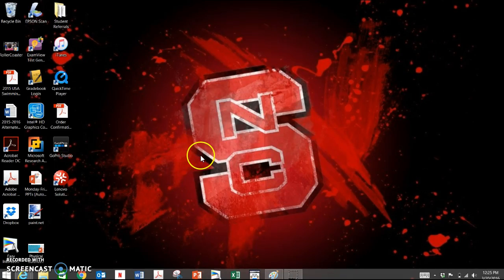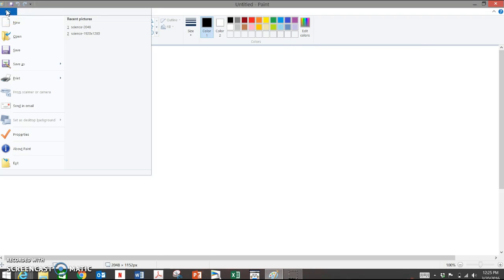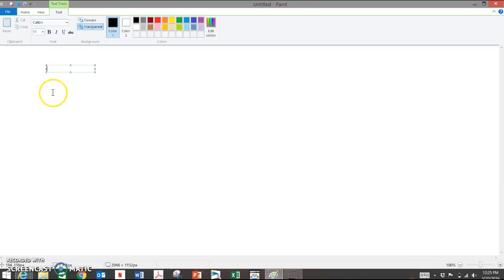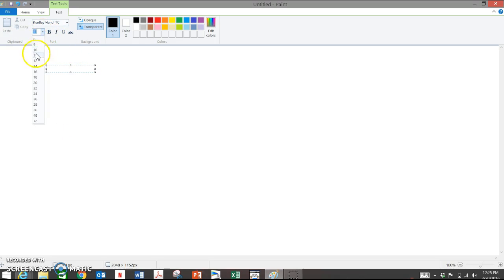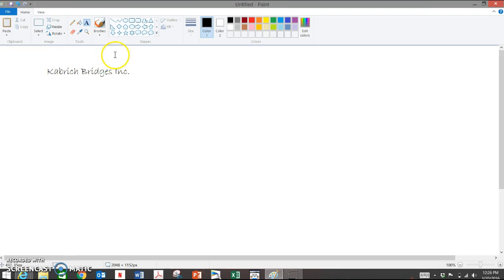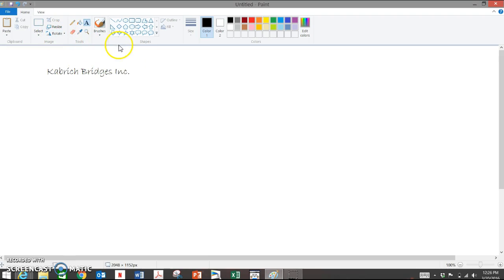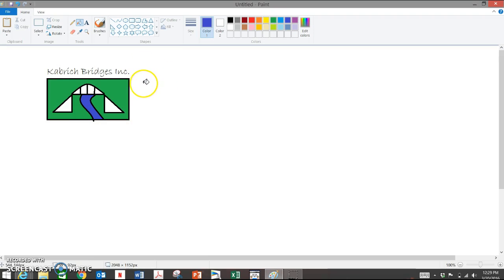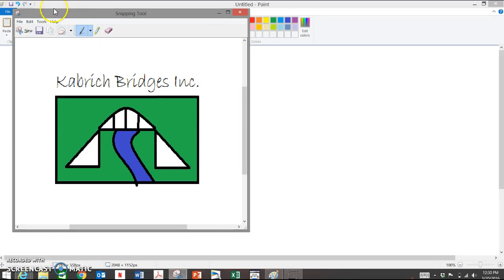Designing a Company Logo Pt 2